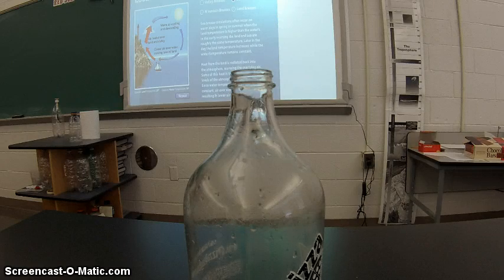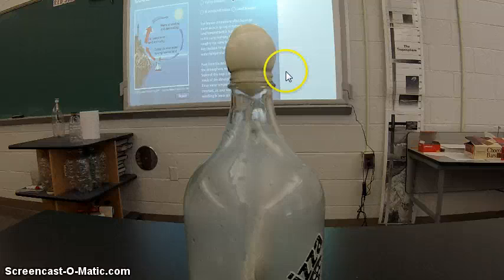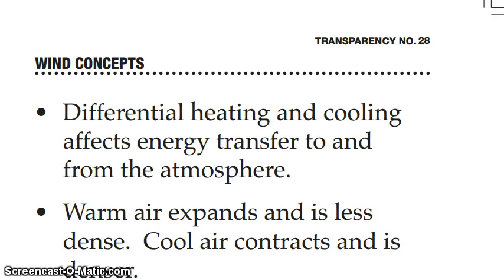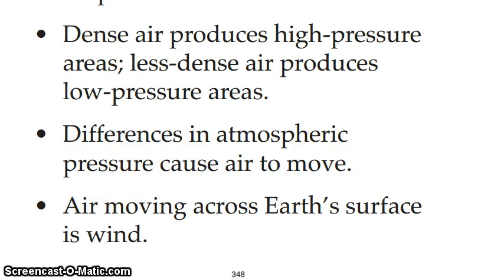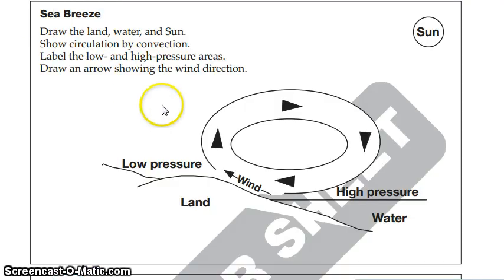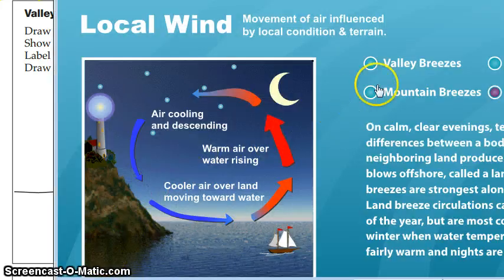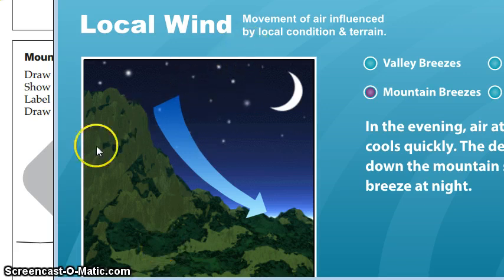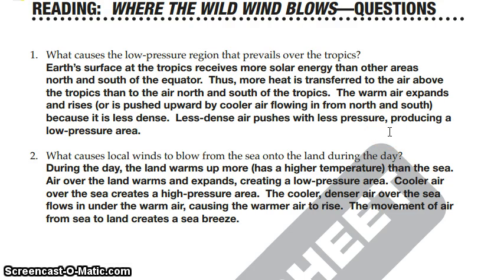Types of Wind and Air Pressure